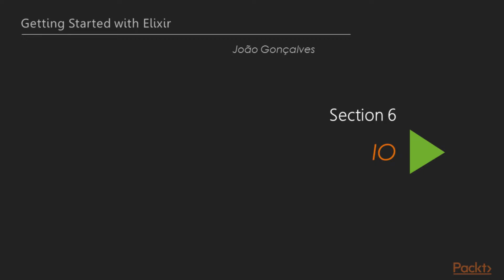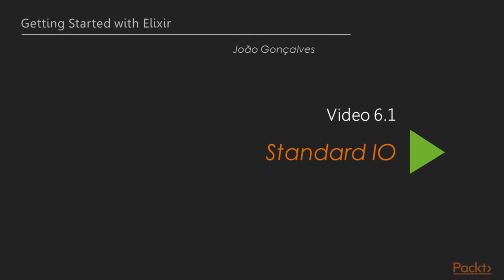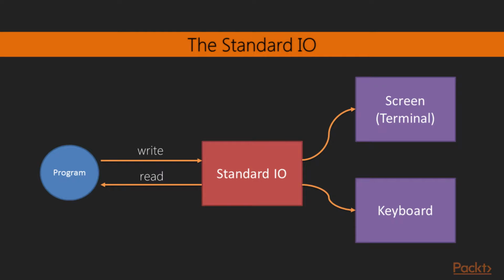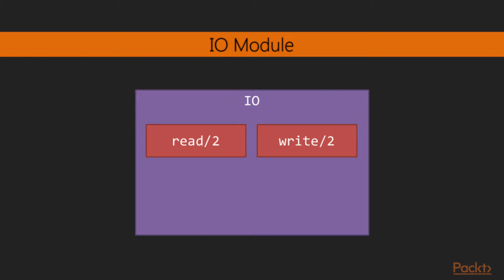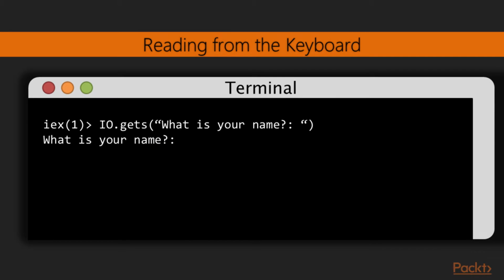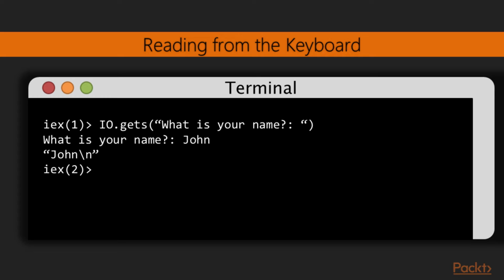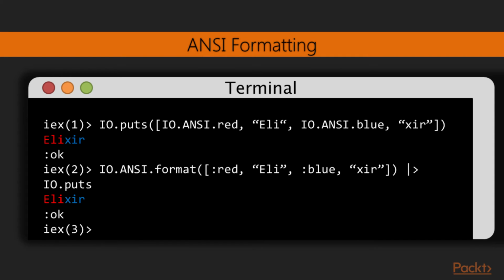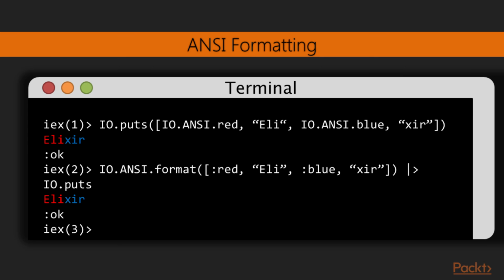Getting Started with Elixir : Standard IO | packtpub.com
What is standard IO? How to write strings to the terminal screen? How to read from the keyboard?
• Define Standard IO and IO module devices
• Use this in an example to read from the keyboard
• Learn how to write on screen using standard IO